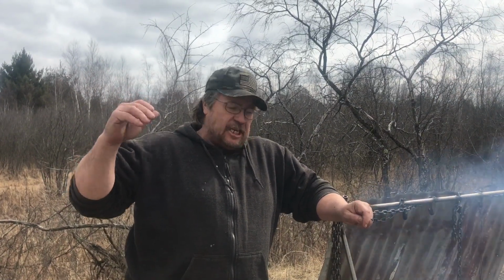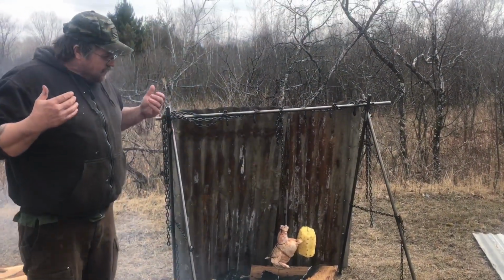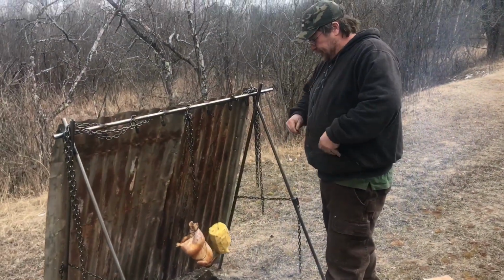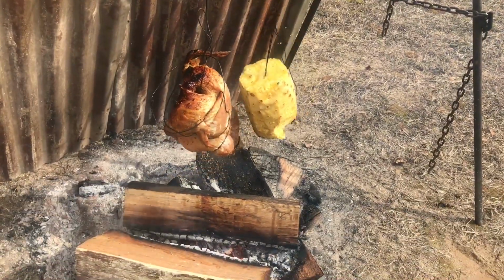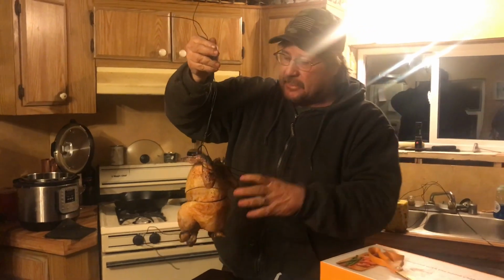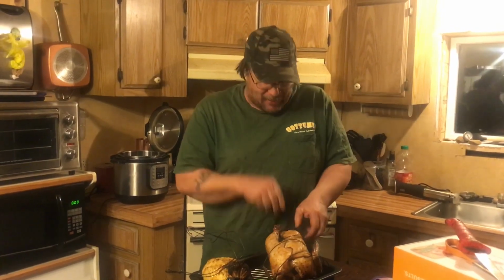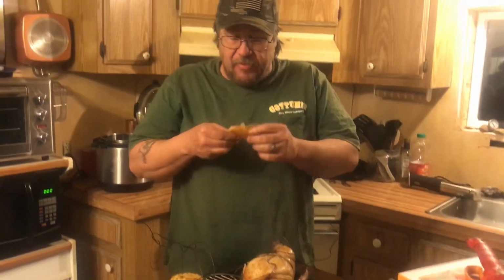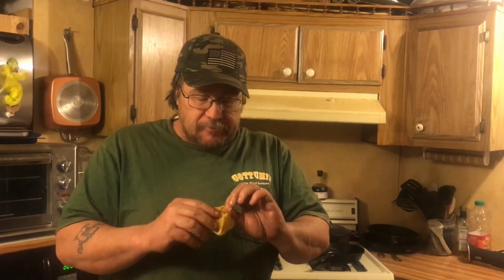Open Fire Cooking a chicken.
Lots to learn. Solid kick in the nuts finish but took awhile to get there.